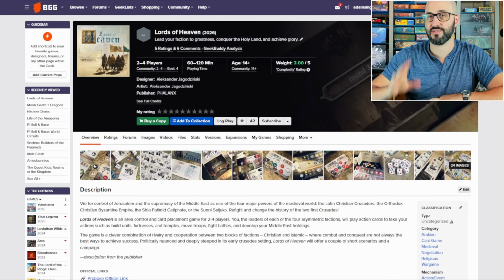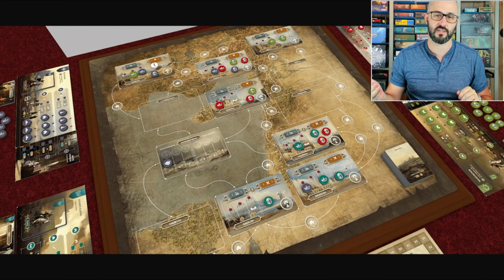Is Lords of Heaven for you? A Quick Preview!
Please keep in mind that all games are prototypes and some details provided in these videos may change in the final product! for you? A Quick Overview!